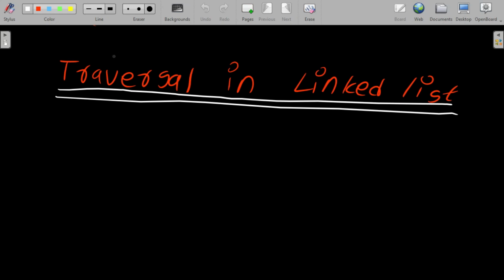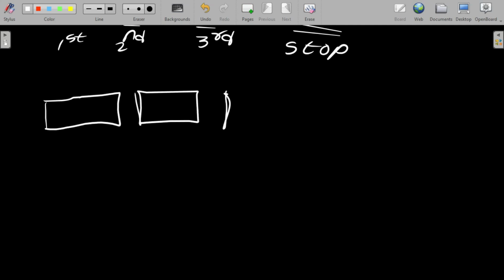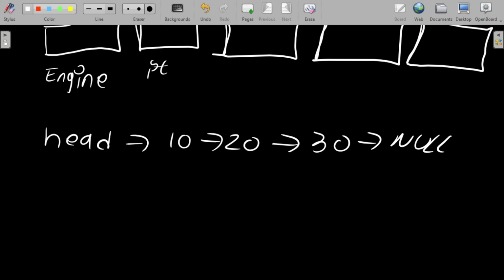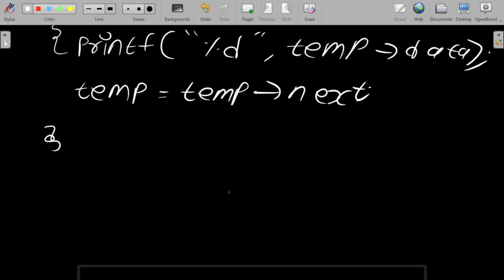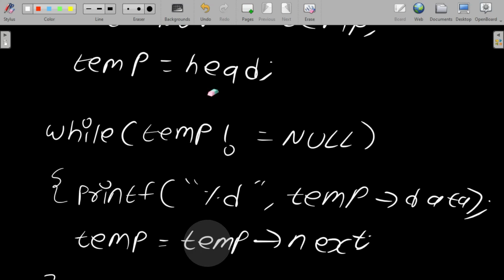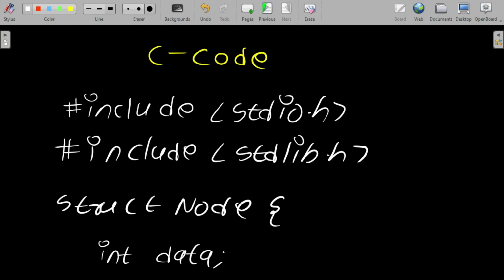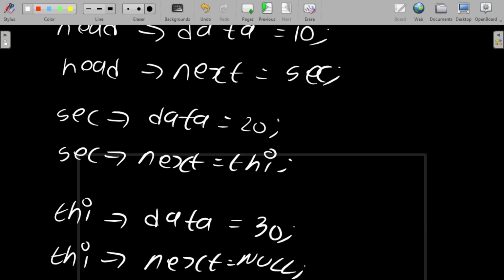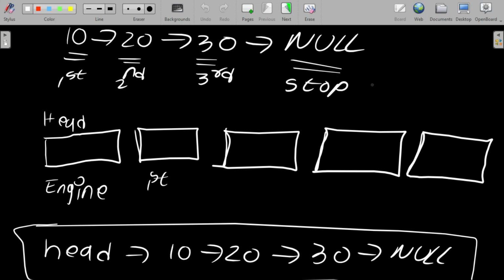Traversal in Linked List in C | Print All Elements Step by Step | Easy Data Structures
🚀 Traversal in Linked List in C | Print All Elements Step by Step

In this video, we will learn one of the most important Linked List operations: Traversal.

Traversal means visiting every node in the Linked List one by one and printing the data stored inside each node.

📚 Topics Covered

✅ What is Traversal?

✅ Why Traversal is Needed

✅ Temporary Pointer Concept

✅ Visiting Every Node

✅ Understanding NULL

✅ Interview Questions

✅ Beginner-Friendly Explanation

🎯 Useful For

🎓 Beginners

🎓 BTech Students

🎓 Engineering Students

🎓 GATE Aspirants

🎓 Placement Preparation

⏰ Chapters

Introduction

What is Traversal?

Understanding the Logic

Temporary Pointer

While Loop

Complete Program

Dry Run

Revision

🔥 Upcoming Videos

📌 Insertion at Any Position

📌 Deletion Operations

📌 Searching in Linked List

📌 Complete Interview Questions

✔ You can print all nodes

✔ You can move through a Linked List

✔ You can understand pointers better

✔ You can solve beginner Linked List questions